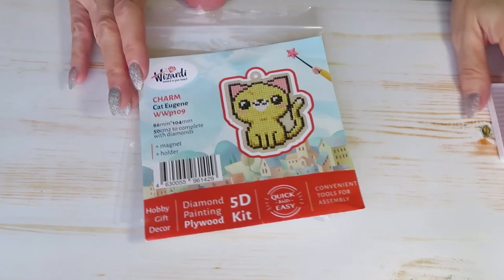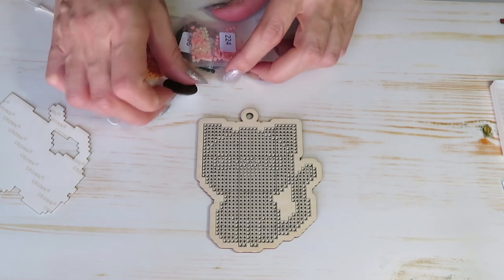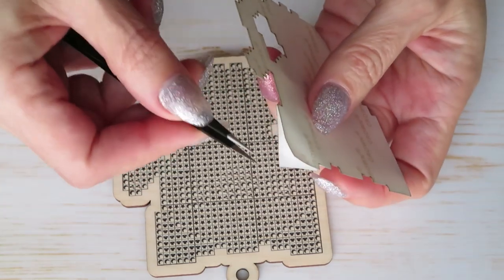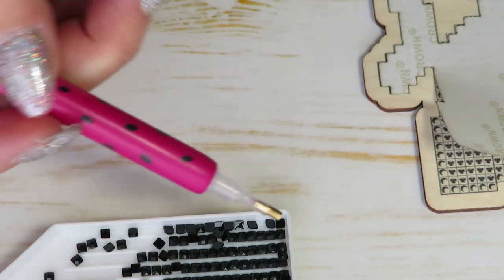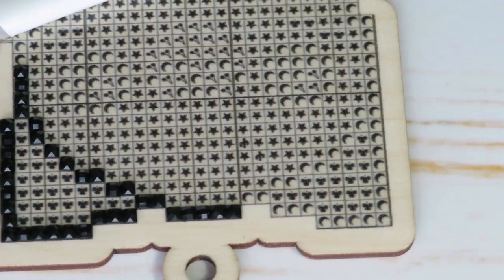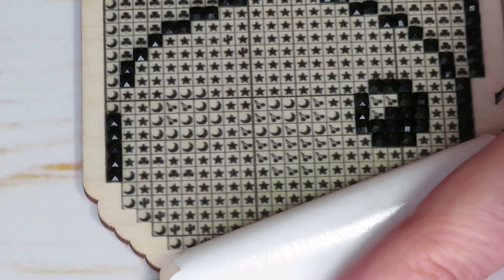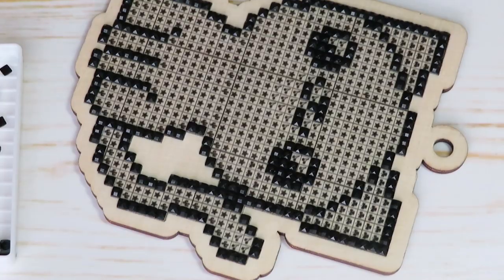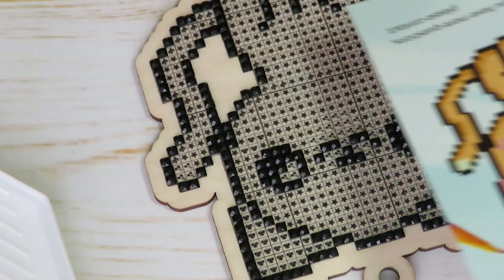Wooden Ornament Diamond Painting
Hello Friends!
As i promised, i like to show you this wooden ornament as soon as possible. After all, i had lots fun by working on it. Very fast, but very satisfying project.